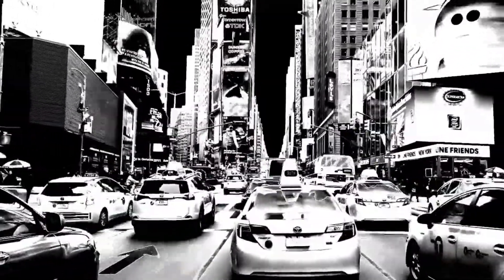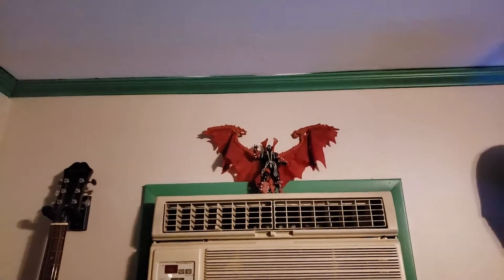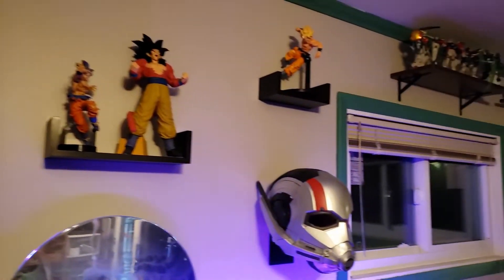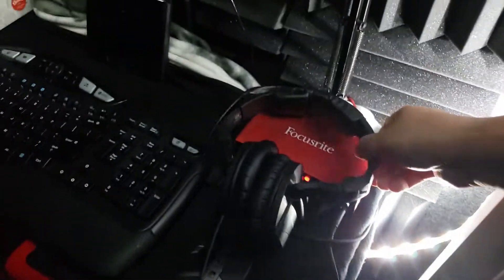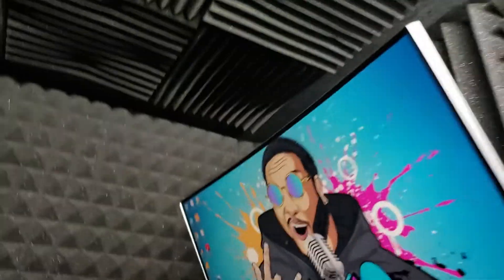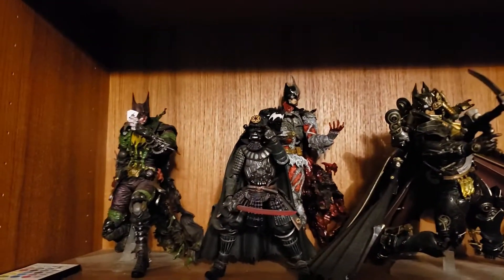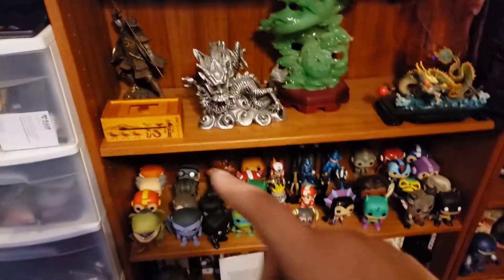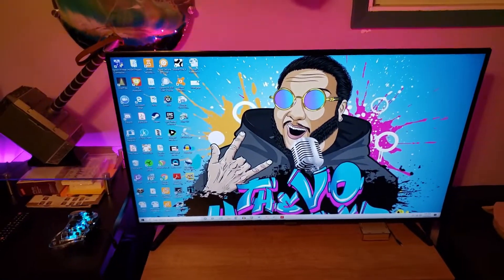GetMore with Moreira - Tour of the Lab! REQUESTED VIDEO!!!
What's really good, family?! This was a "request" video that I had gotten MANY times and figured it was a good time to go ahead and show everyone what my office looks like and give a mini tour. It is the place where I spend most of my time so you should see where I get my inspiration to do what I do!

Let me know what you think of my lab! Hate it?

HUGE shout out to my boy, Charlie Toro for the KILLER new GetMore intro.

The VOHustler is out! Much Love!